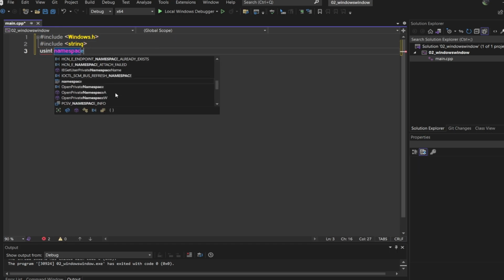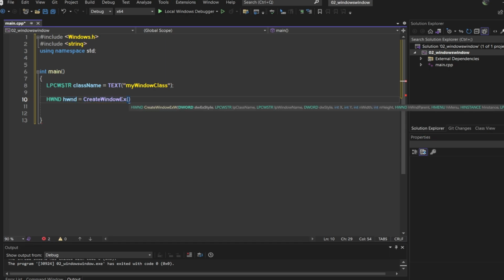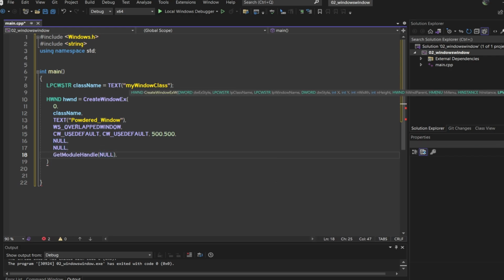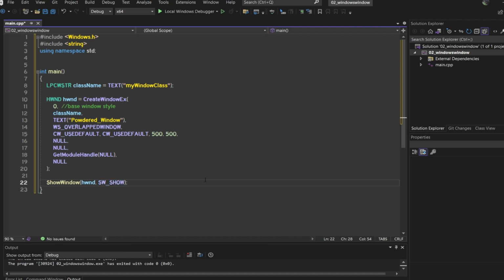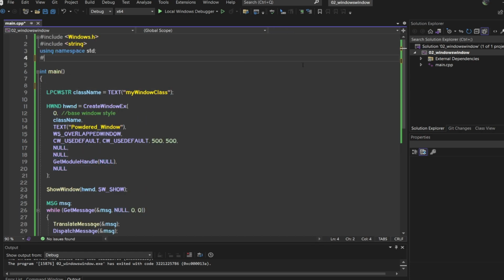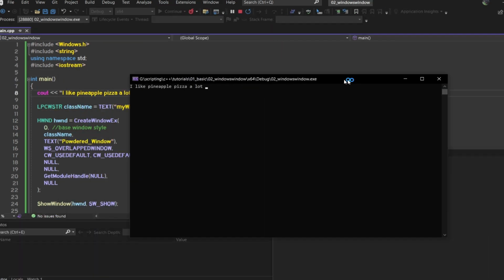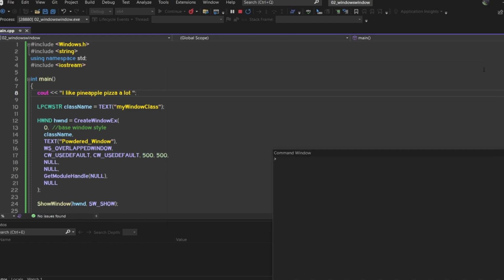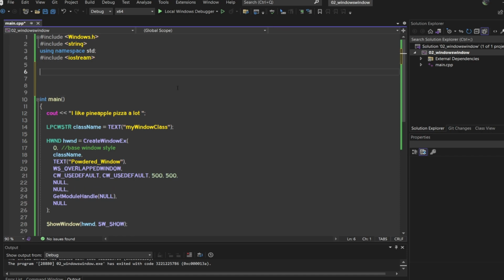C++ tutorial : how to make a Windows Window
How to make a windows window with nothing inside of it.